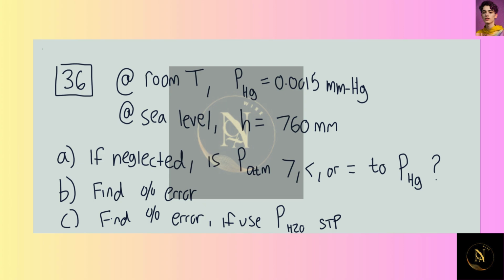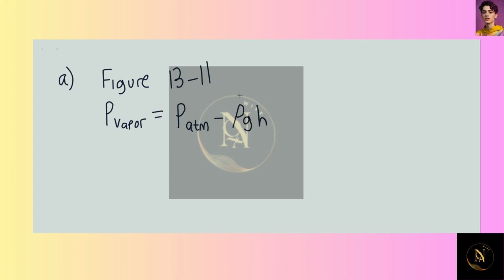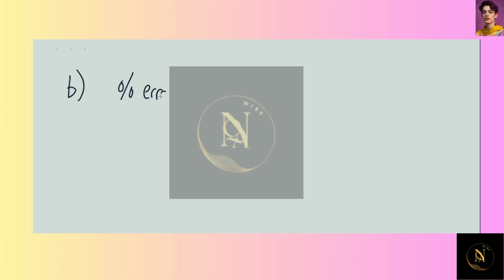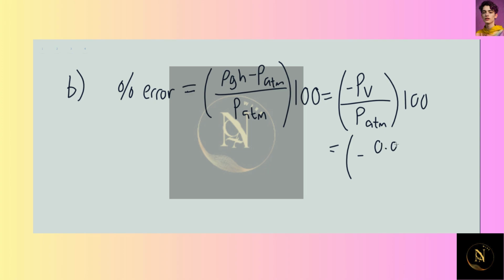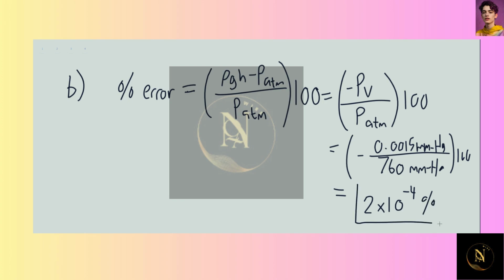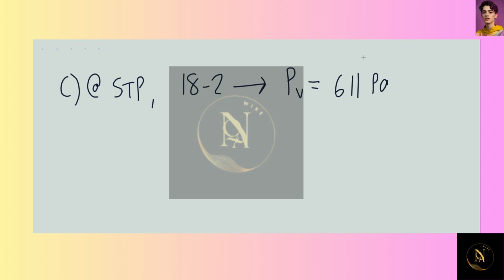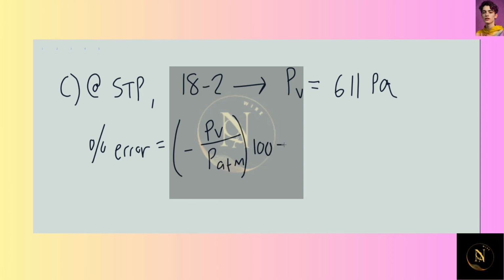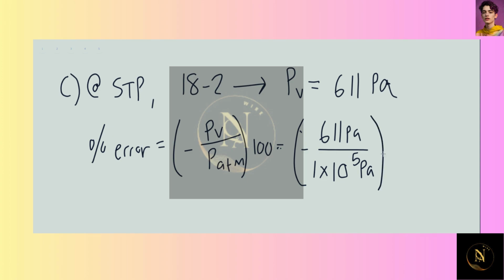When using a mercury barometer, the vapor pressure of mercury is usually assumed to be zero. At room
When using a mercury barometer, the vapor pressure of mercury is usually assumed to be zero. At room temperature mercury's vapor pressure is about 0.0015 -Hg. At sea level, the height of mercury in a barometer is about 760 (a) If the vapor pressure of mercury is neglected, is the true atmospheric pressure greater or less than the value read from the barometer? (b) What is the percent error? (c) What is the percent error if you use a water barometer and ignore water's saturated vapor pressure at STP?